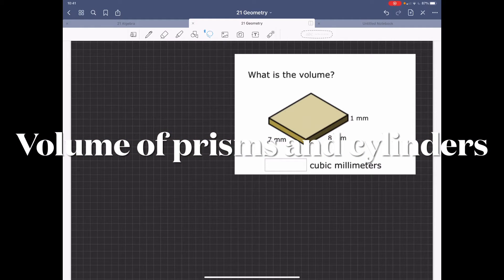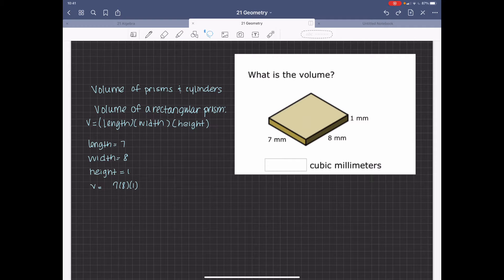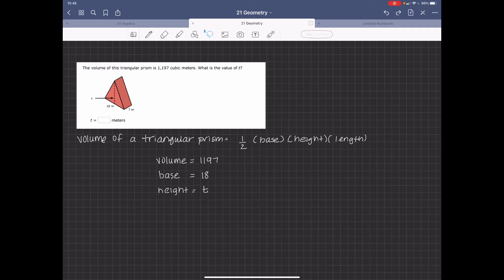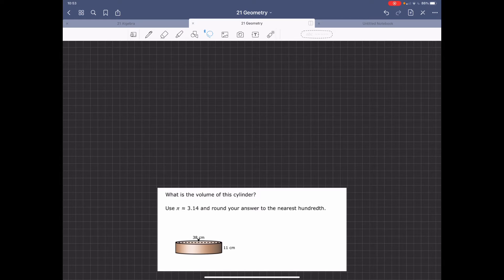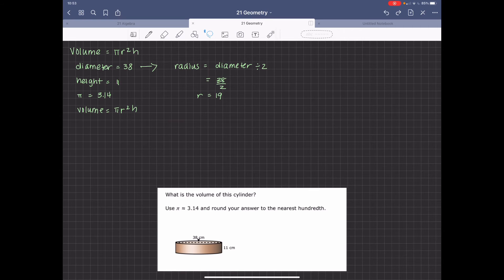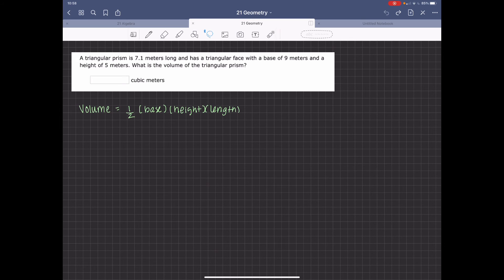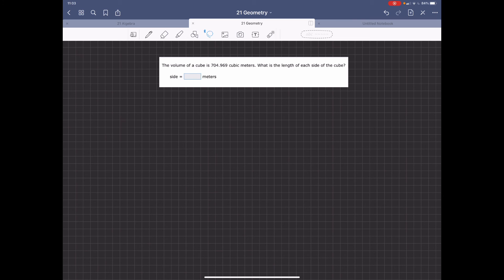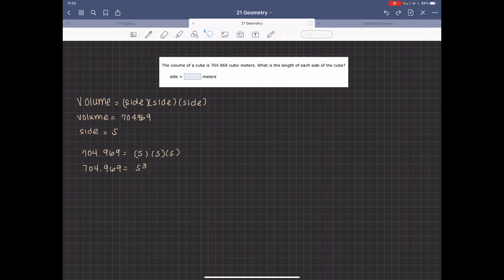Volume of prisms and cylinders